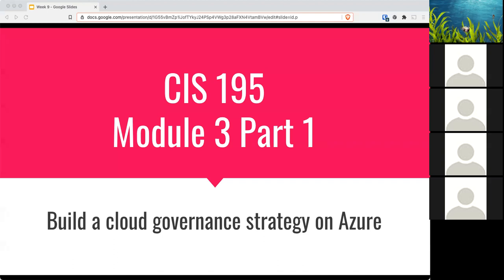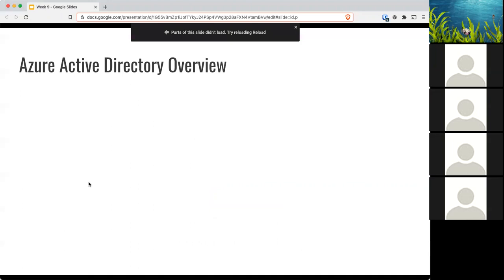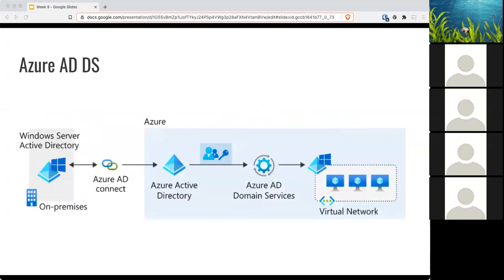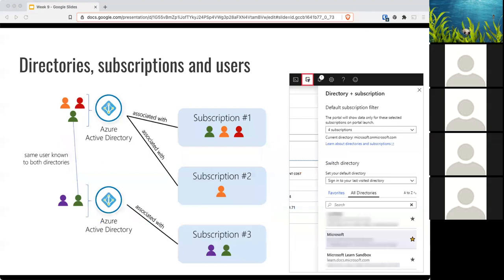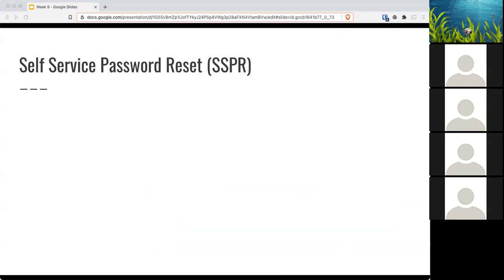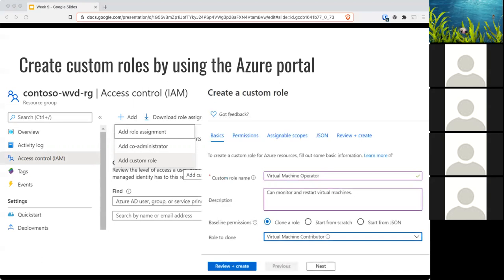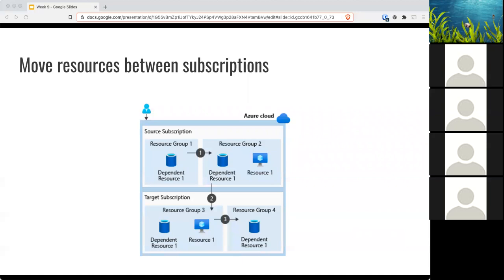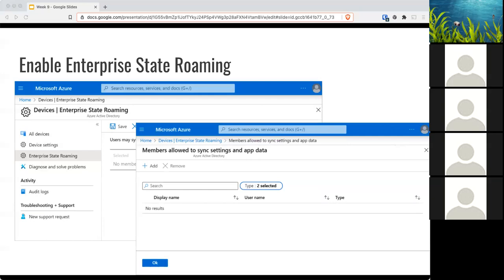CIS 195: Module 3 Parts 1 & 2